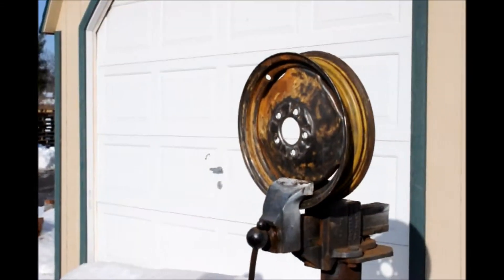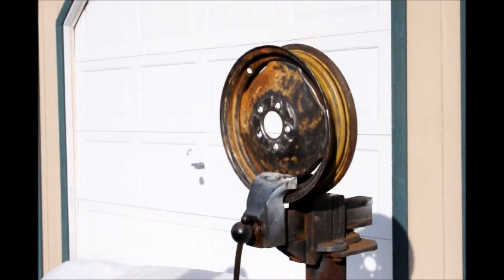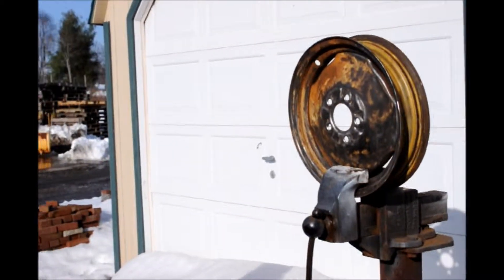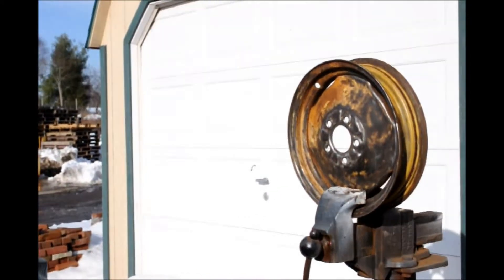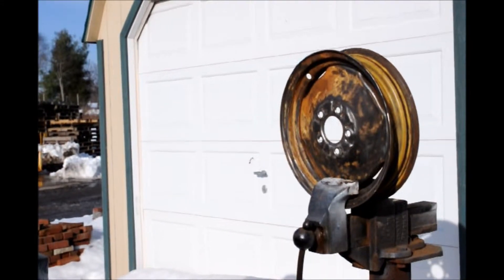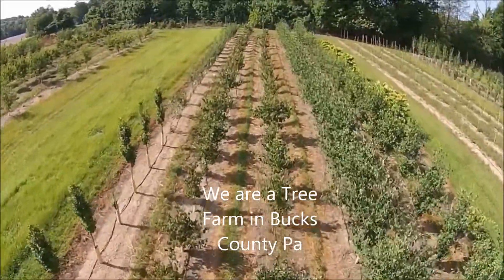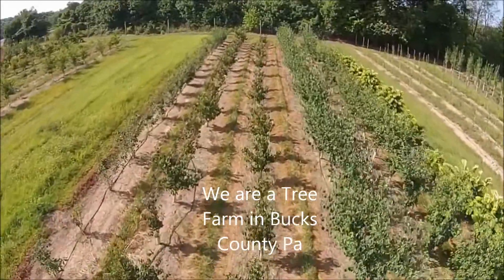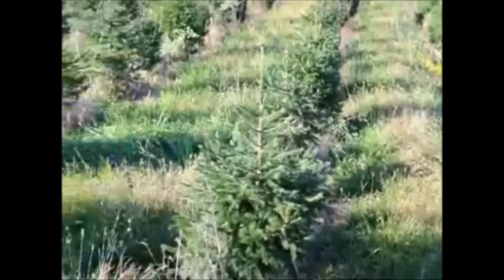About Working On Massey Harris Pony Tractor Rims